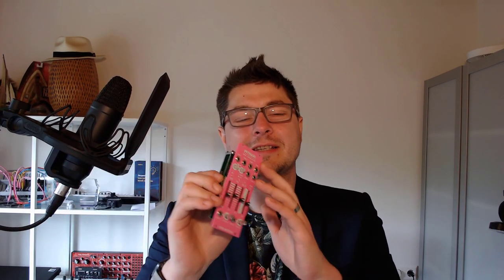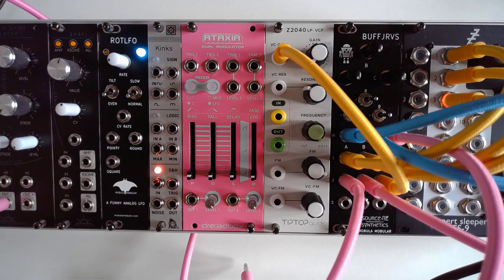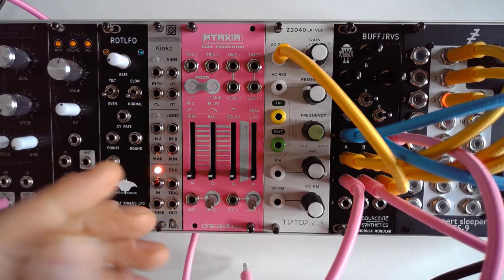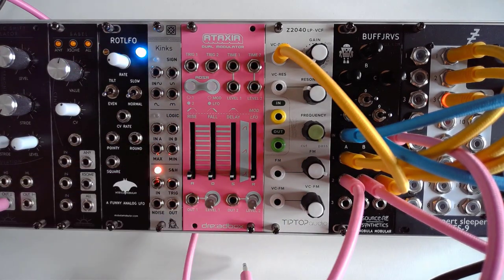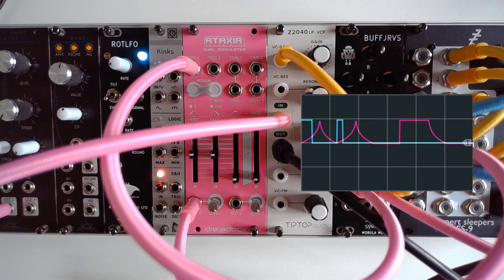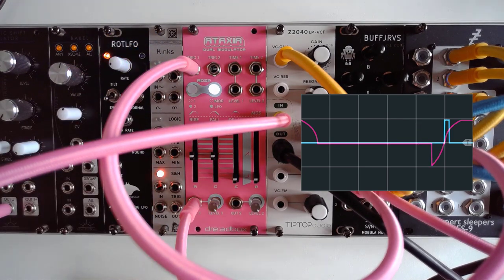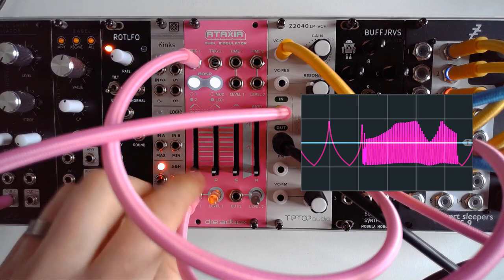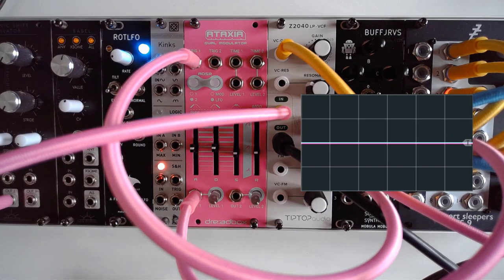Episode 31: Dreadbox Chromatic Modules: Ataxia | The Colorful Dual Modulator | Eurorack Modular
In-depth video on Ataxia by Dreadbox!

Times:
00:00 Intro
00:54 Close up
03:20 MOD
05:31 LFO
07:04 ADSR
11:11 Conclusion

   Dual Modulator with 3 different modes
   Rise-Hold-Fall Function Generator
   Delay-Rise-Fall-LFO
   ADSR envelope
   Variable Curve Response
   Separate Trigger Input
   Voltage Controlled over Time and Level (velocity)
   Time Response from 1ms/curve up to 20sec/curve
   Power Consumption: 75mA @ +12V , 24mA @ -12V
   35mm depth